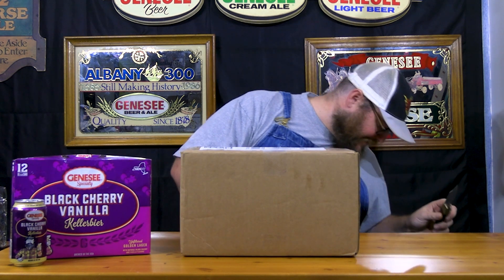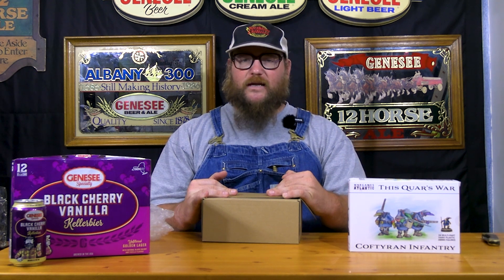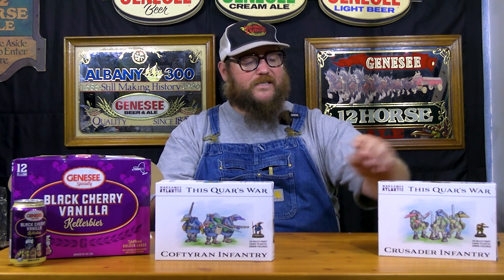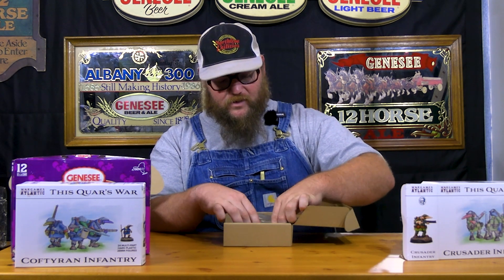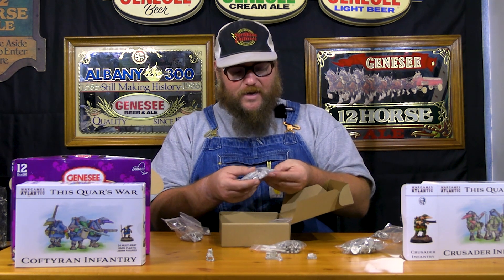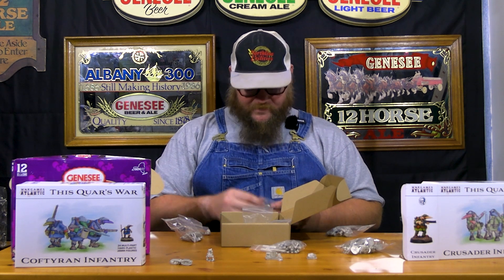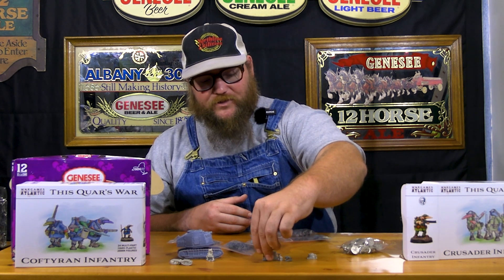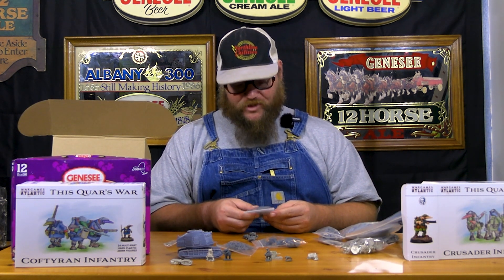Unboxing! | Quar (Table Top Game)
Openeing an interesting package today